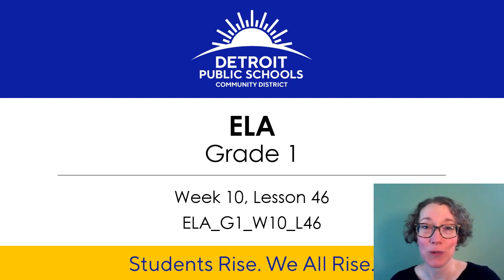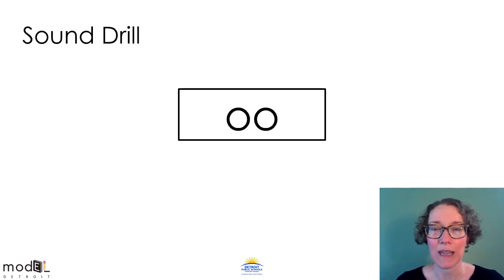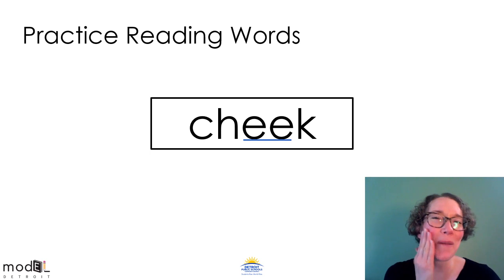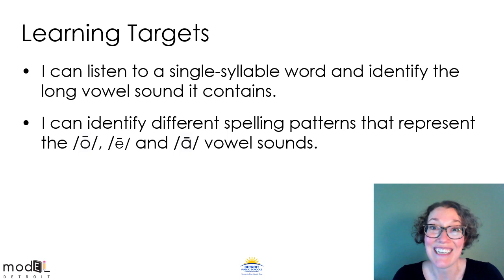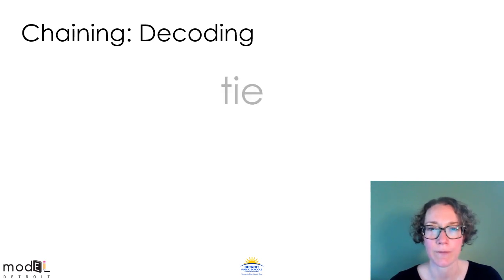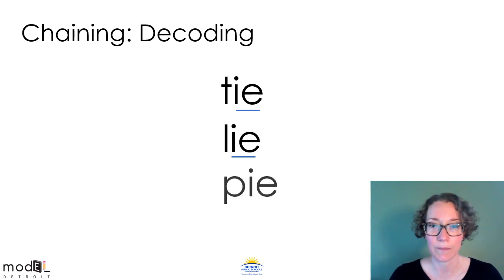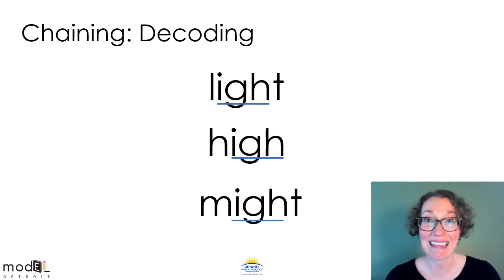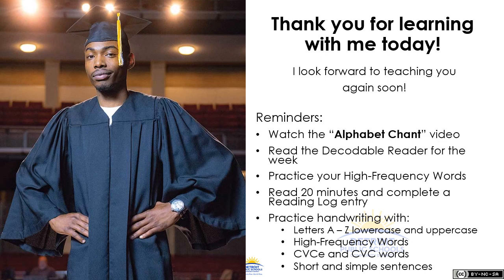ELA_G1_W10_L46